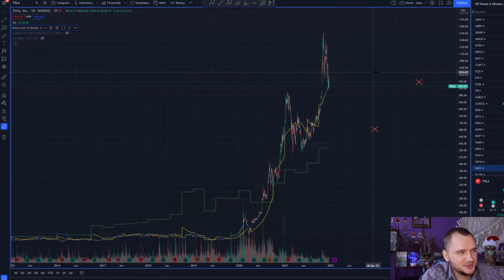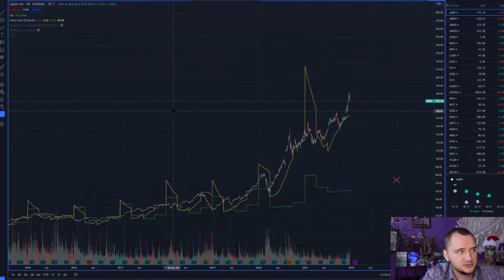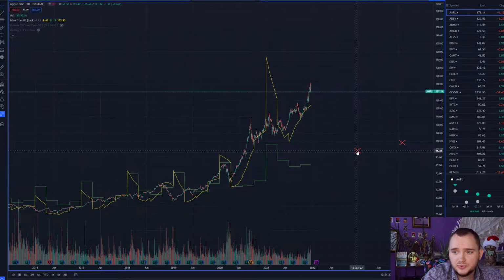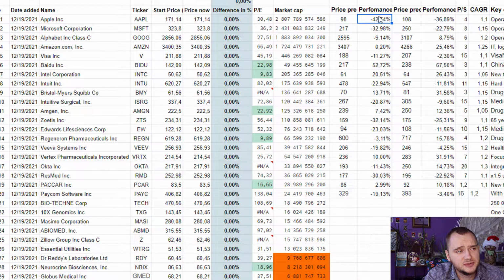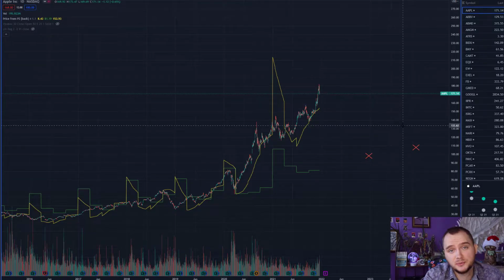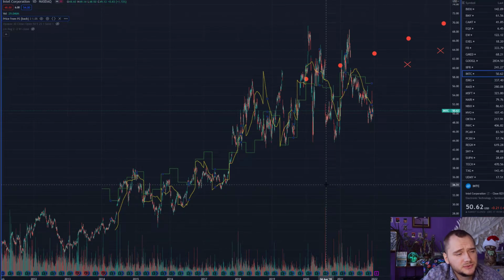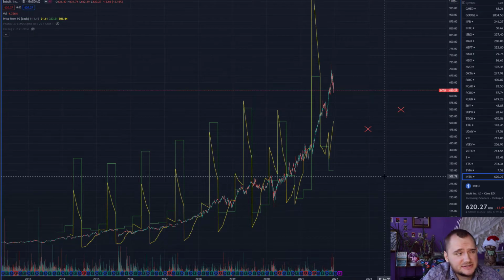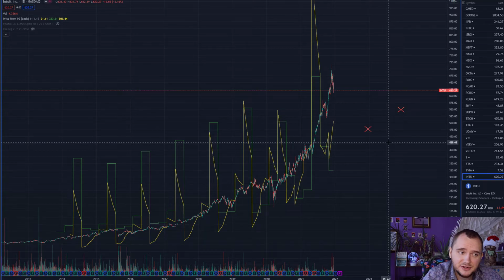Price prediction 2022-2023 Stocks: AAPL, MSFT, GOOGL, AMZN, V, BIDU, INTC, INTU, BMY and ISRG!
00:00 Start
00:35 AAPL
02:50 MSFT
03:20 GOOGL
03:50 AMZN
04:13 BIDU
04:45 INTC
05:04 INTU
05:36 BMY
06:10 ISRG

❤️ Please help me to grow this channel and share links on your social platform.

I use two brokers to trade stocks:
💵1) (Support all countries, low commissions)
💵2) (Support all countries, commission FREE!)
They are both SIPC protected up to $500,000

I speak too slow? Change the playback speed to 1.5-2.0

📹 My old Camera (all videos before 10/15/2020)
📹 My new Camera (all videos after 10/15/2020)
🎤 My Microphone
💻 My Recording and editing software